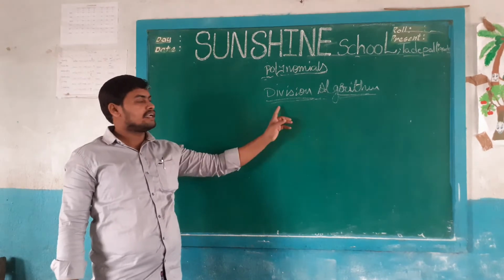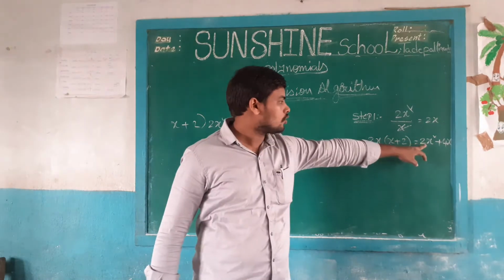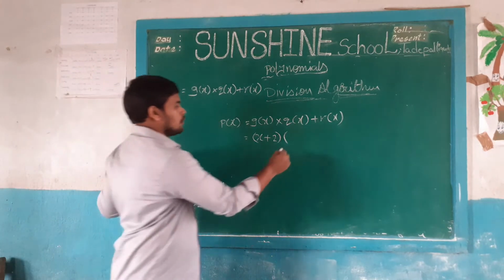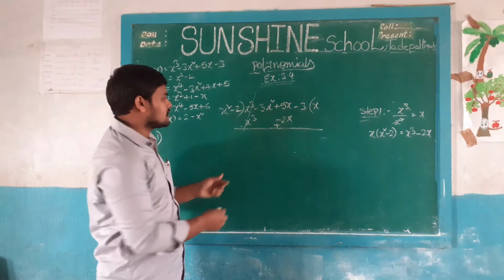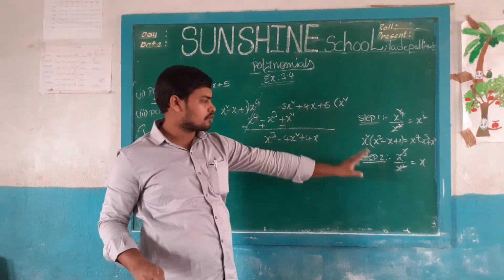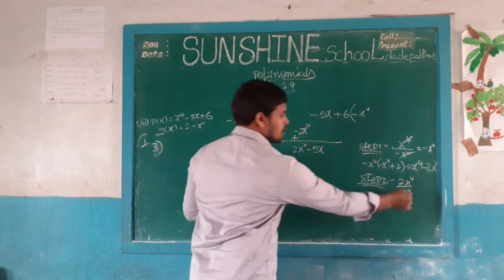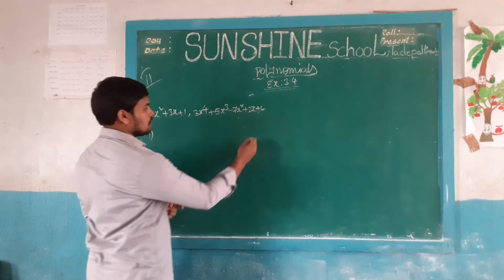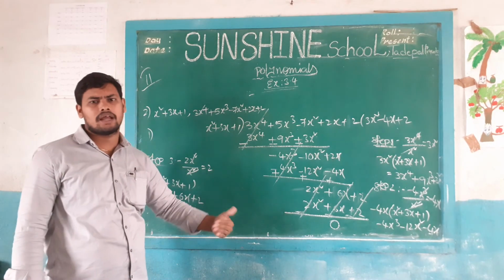polynomials exercise 3.4 part-1#class-10 maths andhrapradesh 2020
polynomials exercise 3.4 part-1